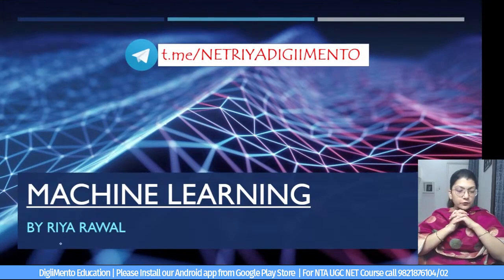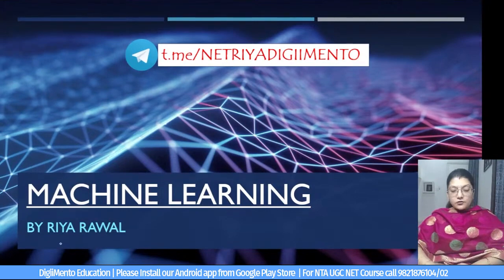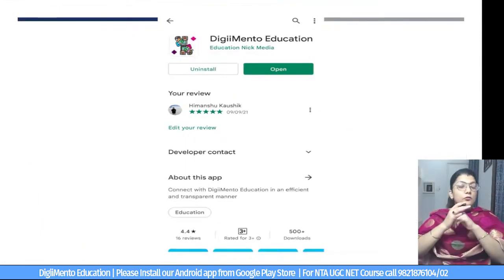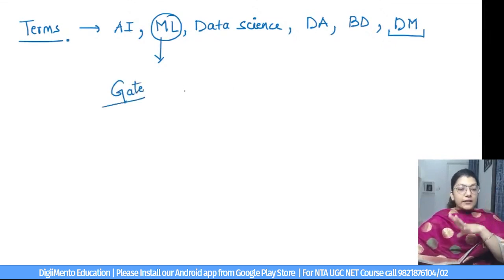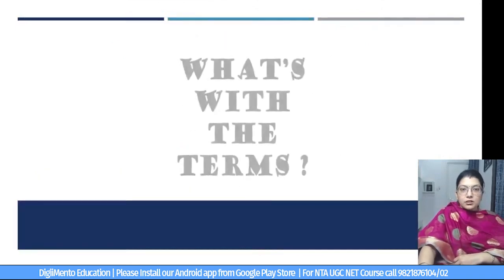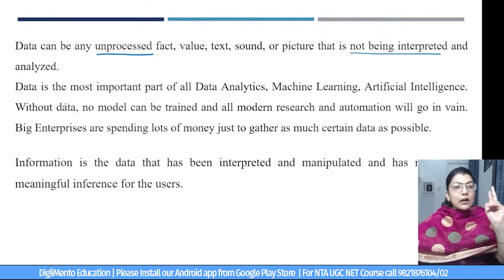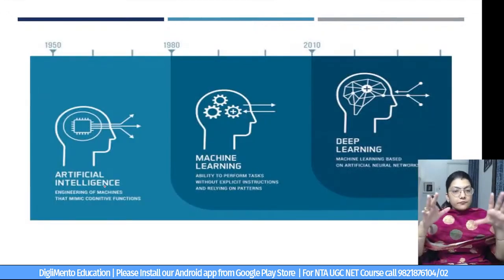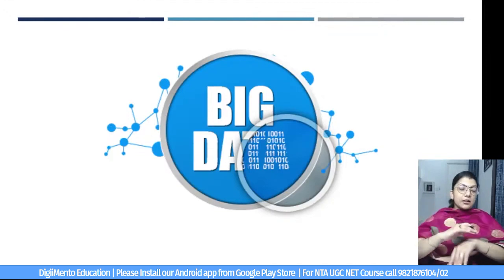Machine Learning Course For Placements - Free!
This is a Free Course on Machine learning. We will Cover In-depth concepts on Machine Learning. From DigiiMento Education.